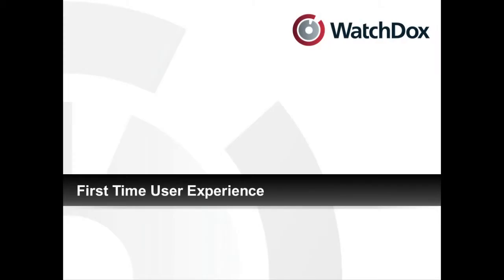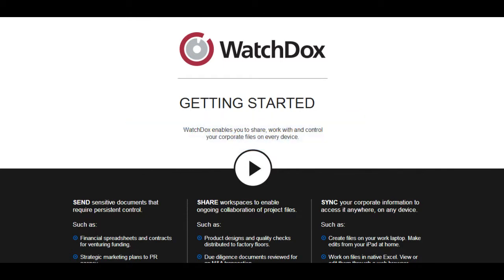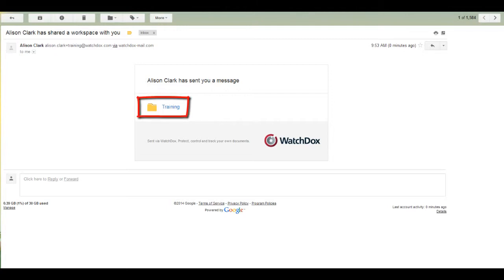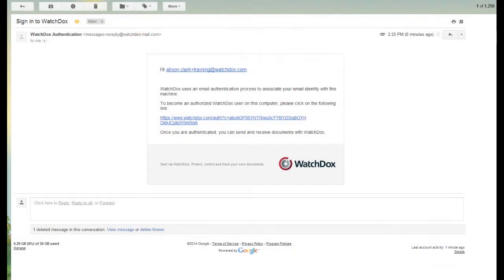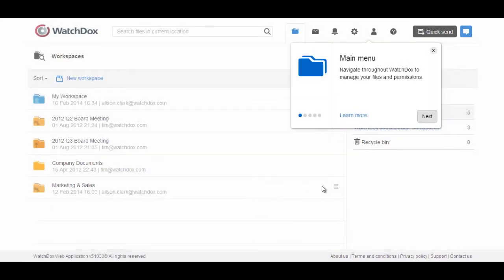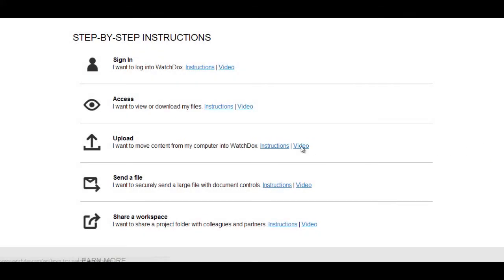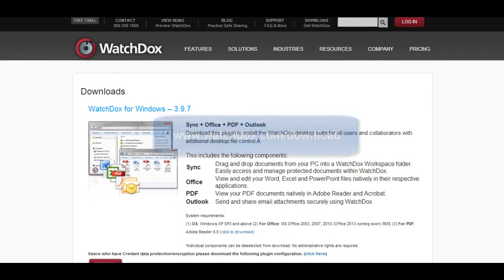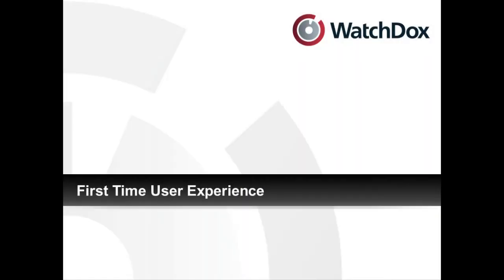WatchDox First Time User Experience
This video will show you how seamless it is to transition your company to using WatchDox. We have several resources for new users that make it easy for your employees and external partners to start using WatchDox.